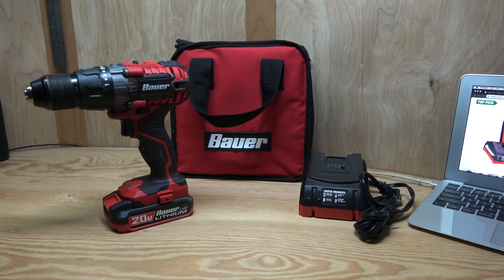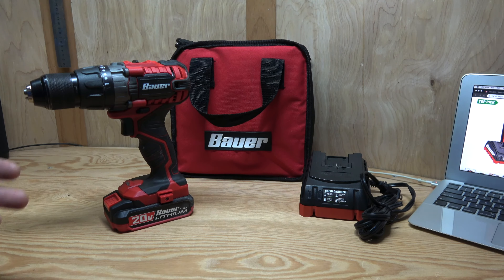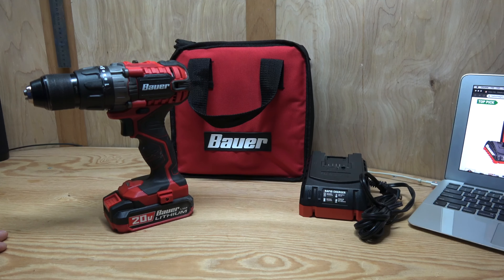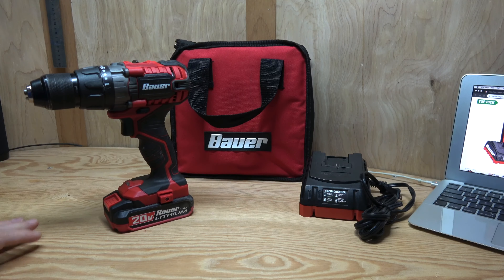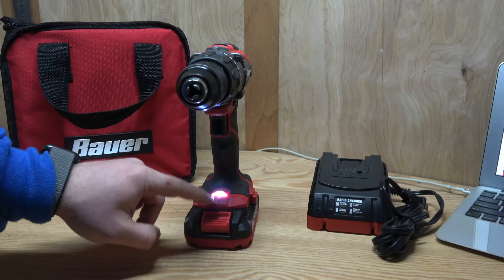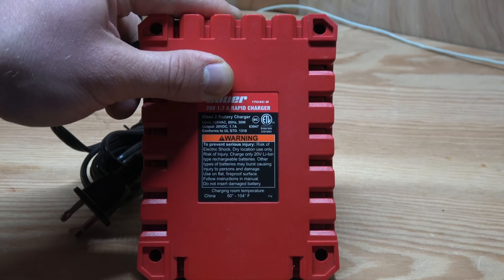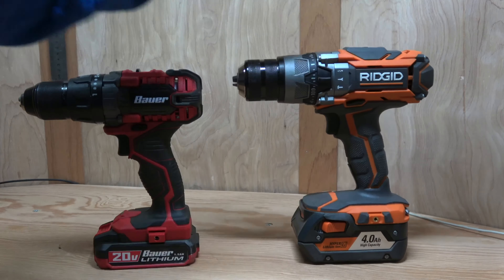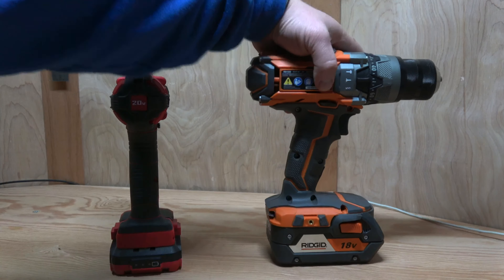Bauer 20v Hypermax Drill-Driver - Harbor Freight Tools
This is a quick look at the Bauer Hypermax 20v Drill Combo Pack. This drill comes with a battery and charger.